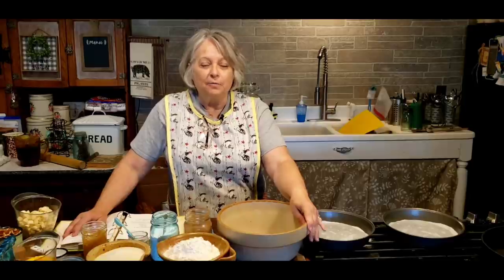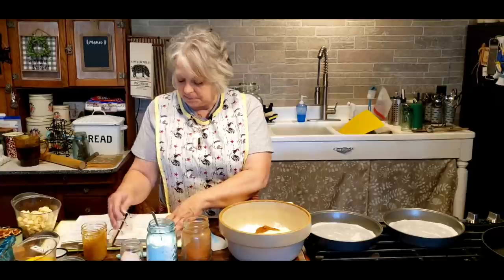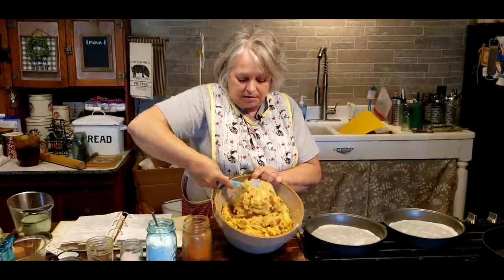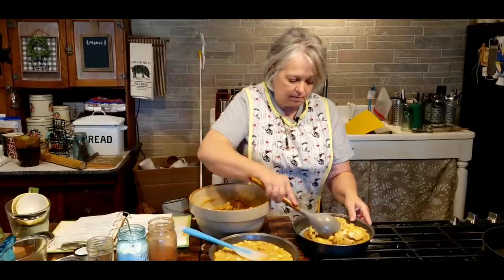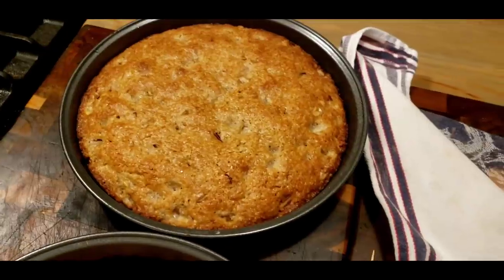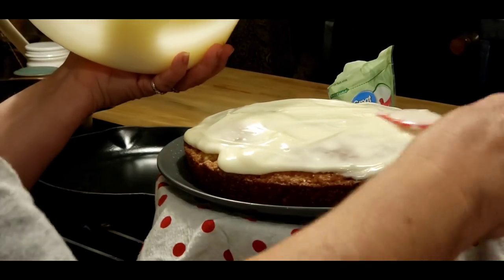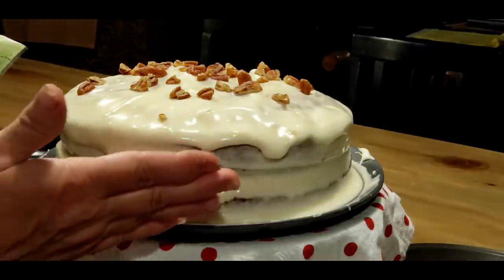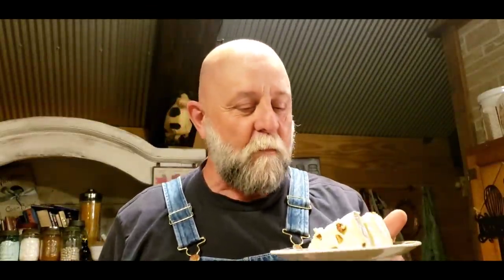Vintage Hummingbird Cake!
Lori Brown
Imboden, Ar. 72434

cookbook
Sold  out, not taking anymore  orders at this time

recipe
3 cups flour
2 cups sugar
1 t. baking soda
1/2 t. Salt
1 t. cinnamon
2 c. diced bananas
1 8oz. can crushed pineapple
liquid reserved
1 1/2 t. vanilla
3 eggs
1 1/2 cups oil
1 cup crushed pecans

350 45 to 60 minutes

8 oz. cream cheese
1/2 stick butter
16 oz. powdered sugar
reserved juice

music 🎶
non copyright